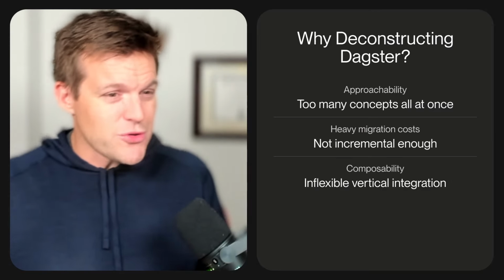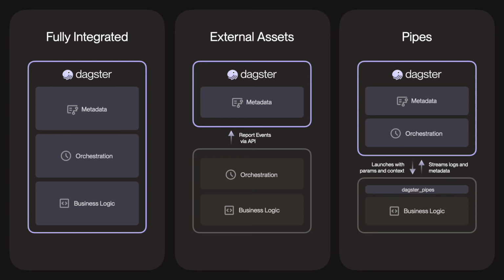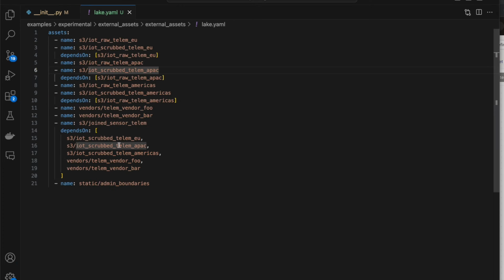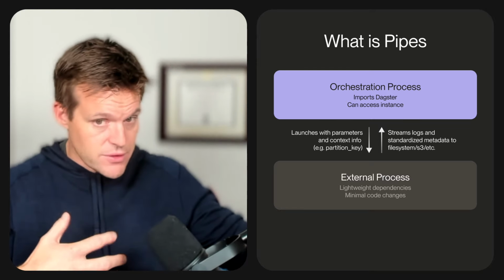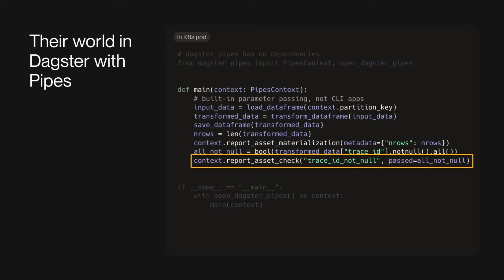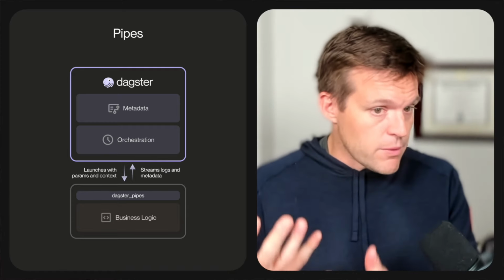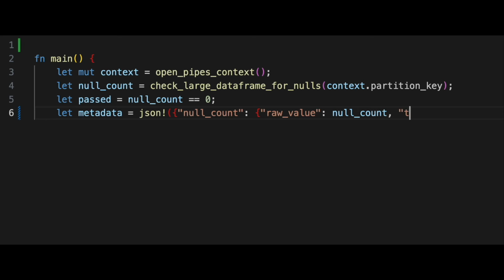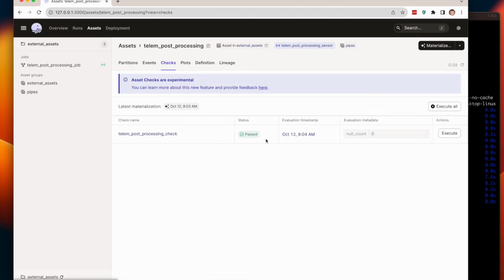Introducing External Assets and Dagster Pipes -- Dagster Launch Week - Fall 2023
Nick Schrock (founder and CTO of Dagster Labs) shares details on two new powerful features of Dagster.

1)  External Assets - the ability to tap into Dagster's control plane observability, lineage, and data quality capabilities without adopting Dagster as the orchestrator across all environments. You can now expand Dagster's span of control to legacy systems without having to do an infrastructure migration.
2) Dagster Pipes is a protocol to invoke remote computations seamlessly in hosted execution engines and remote environments.  This reduces the incidental complexity of dealing with external computations and lets you bring in computations in any programming language.

00:00 Introduction and recap of Dagster Launch Week
03:10 Deconstructing Dagster:
05:05 The three layers of Dagster's system
07:06 Separating the layers of the stack (External Assets and Pipes)
08:54 An example use case for External Assets
14:34 Dagster Pipes overview
28:06 Coding example
35:57 What's launching this week?